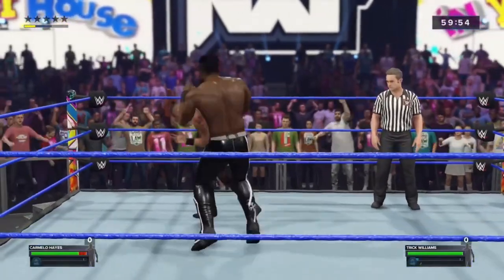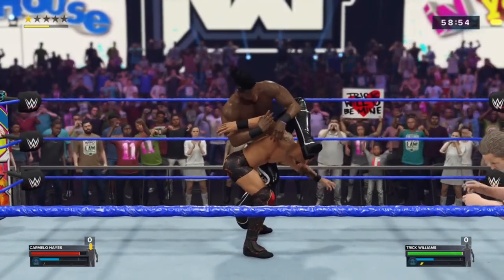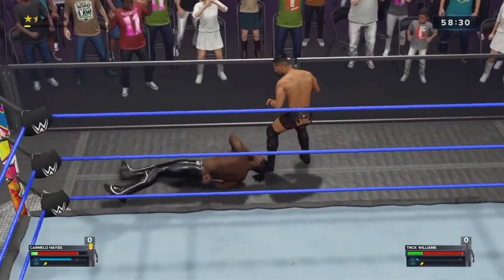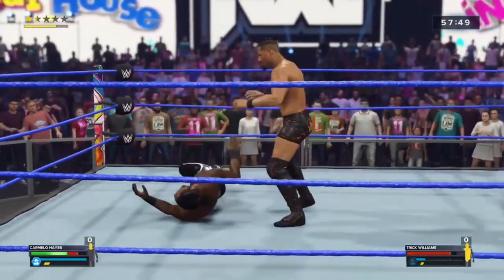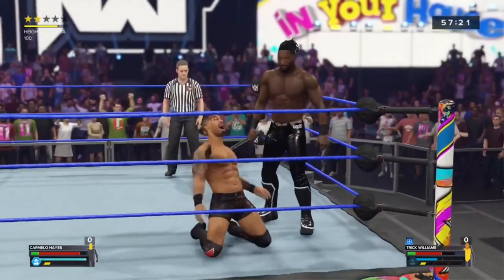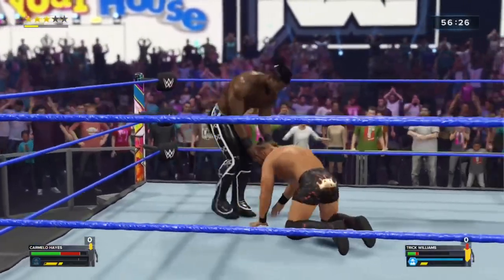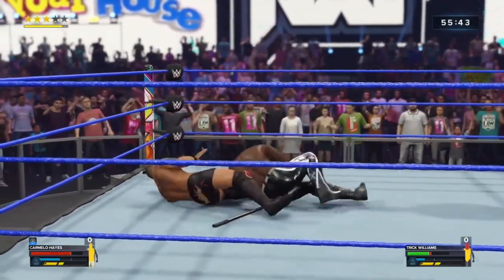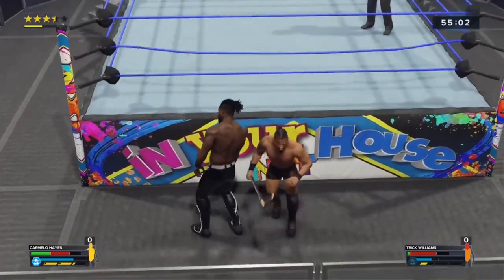Should WWE 2K24 Have Create a Finisher?